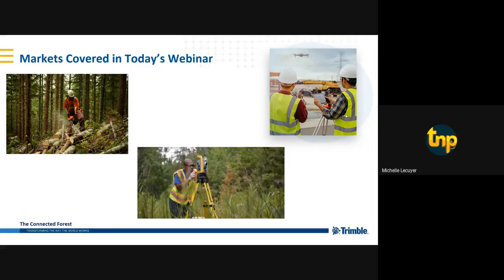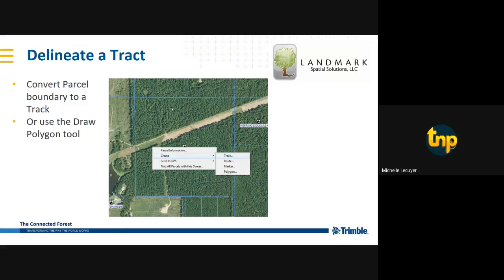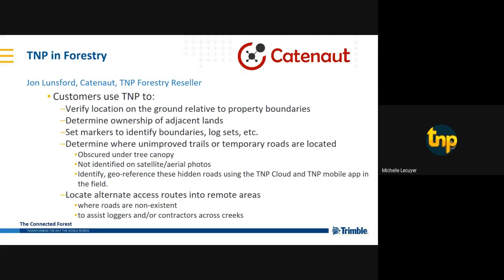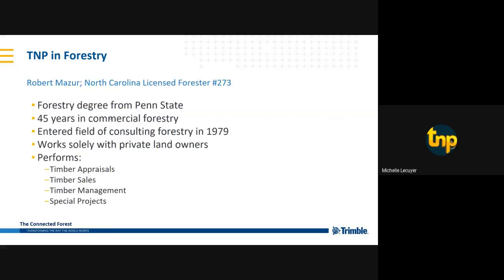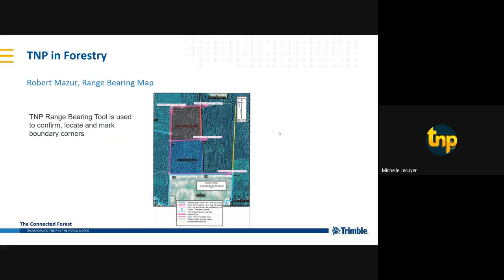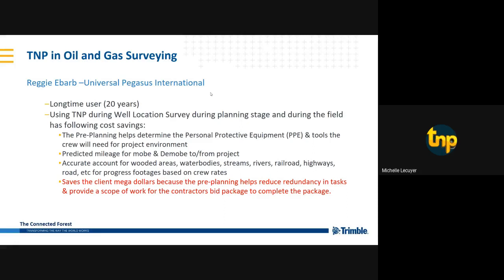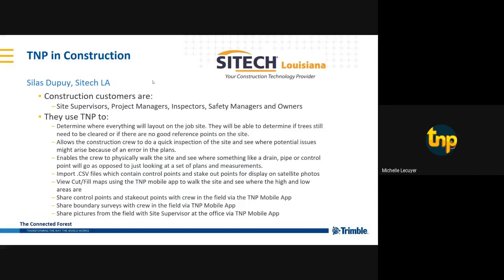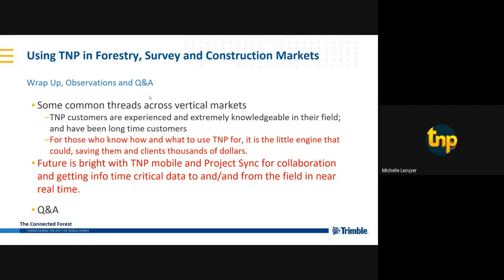Tips from Foresters, Surveyors, Construction and Other Vertical Markets 2019 11 13 at 09 03 GMT 8 1